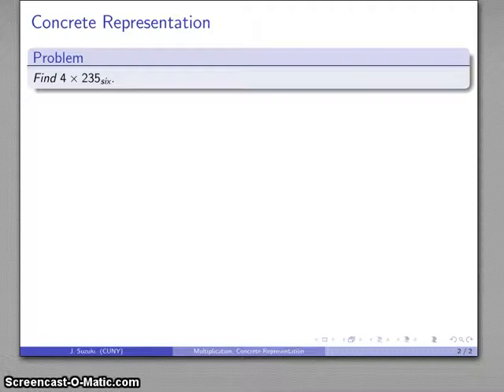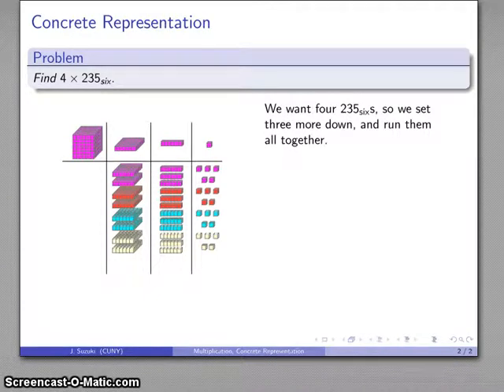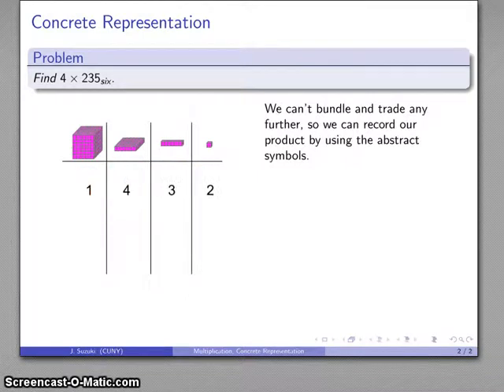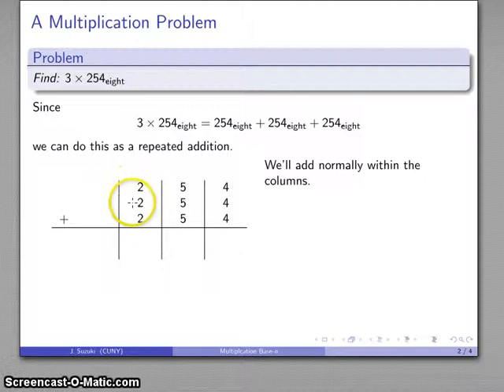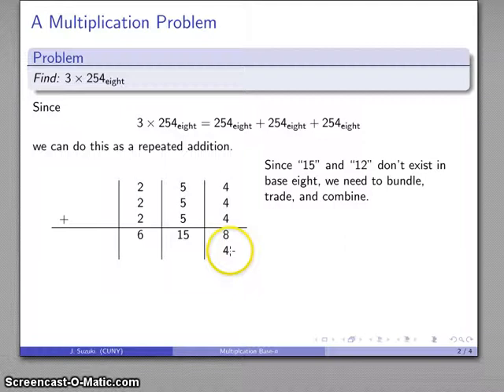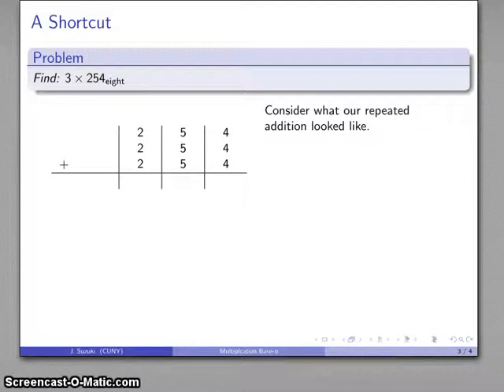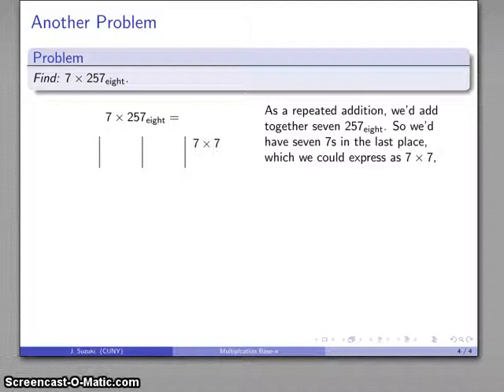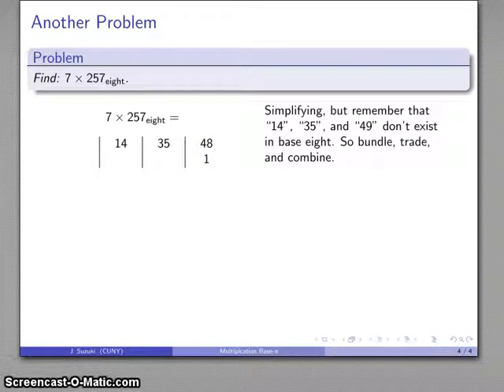Multiplication (Concrete Representation)